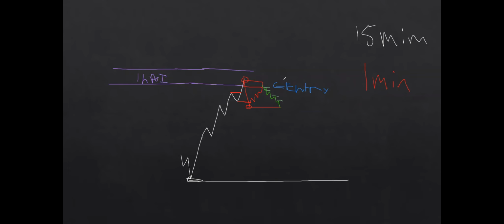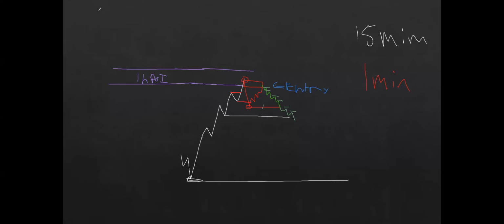Liquidity University 2022 STACK